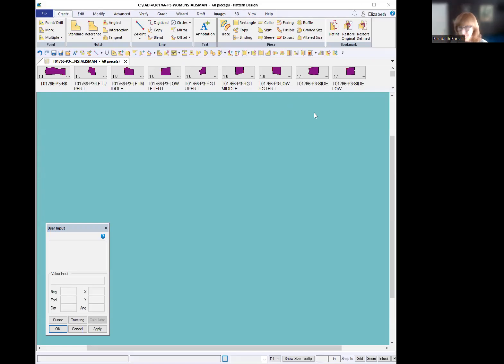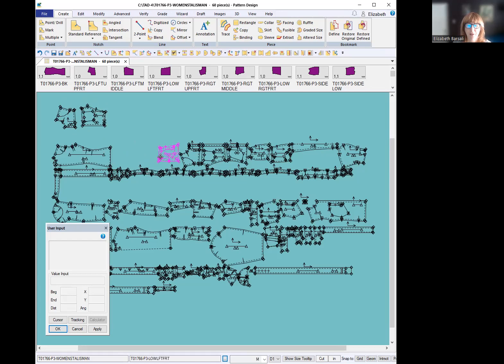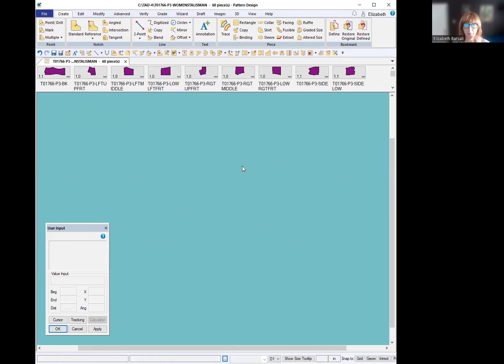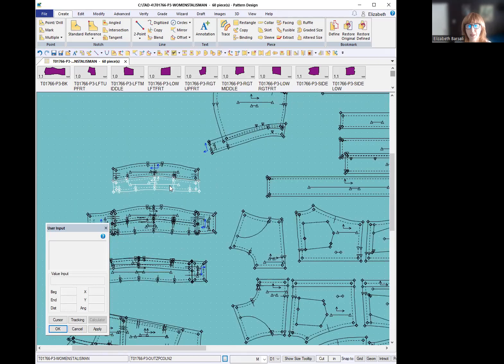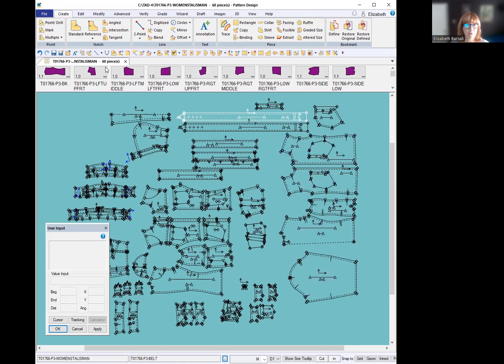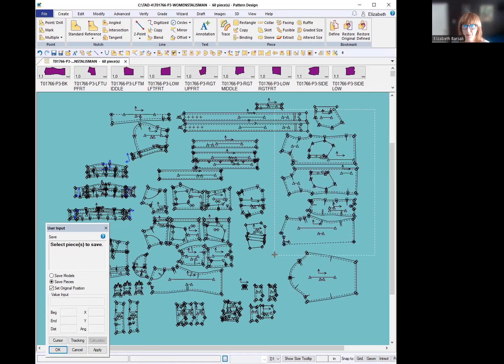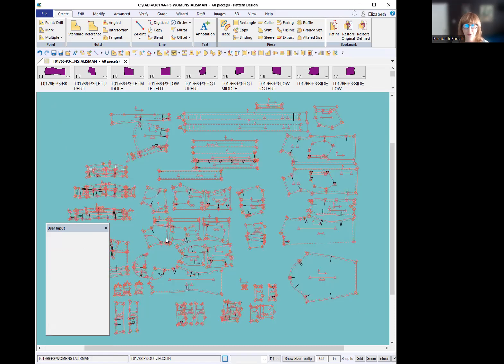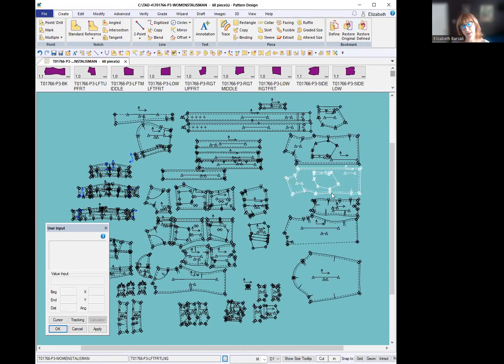Gerber: How to Save Position of pieces on the workspace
Here's a handy way to keep your pattern pieces organized, so that the appear in the same position every time you open your pattern in Gerber Accumark